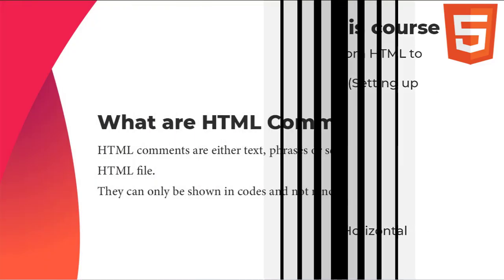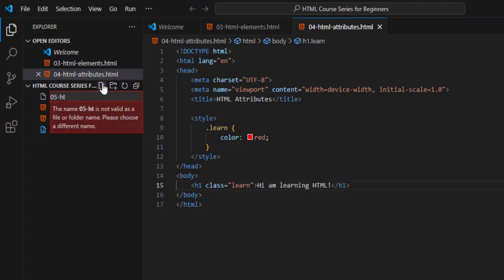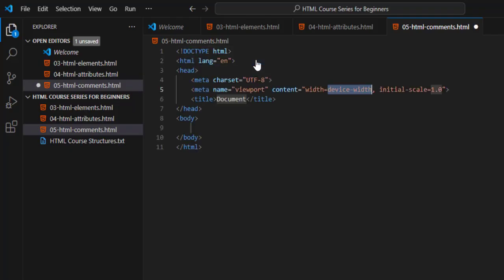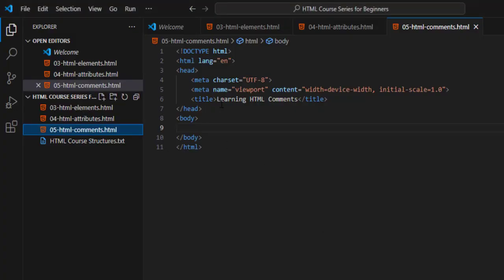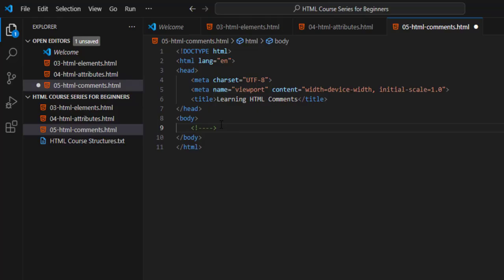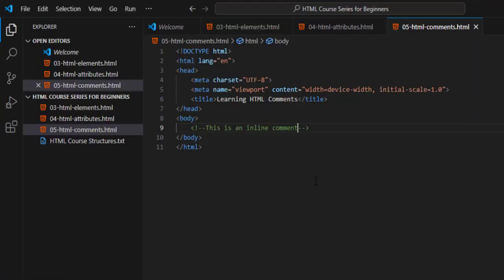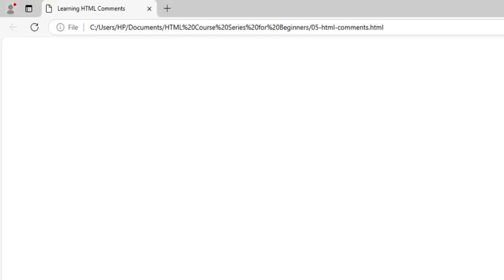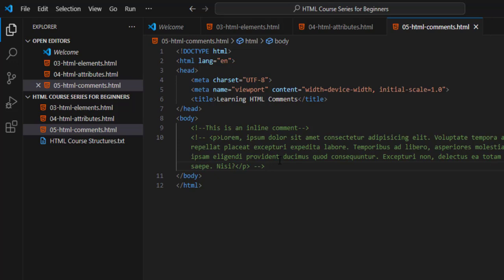HTML Course for Complete Beginners 2024 (Part 5): What are HTML Comments?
Welcome to Part 5 of our comprehensive HTML Course for Complete Beginners 2024! In this tutorial, we're going to uncover the power of HTML comments, a fundamental concept in web development that will take your coding skills to the next level. Are you ready to unlock mind-blowing HTML secrets and take your web design projects to new heights?

In this video, we'll delve into the world of comments for beginners, explaining what they are, how to use them, and why they're essential for any aspiring web developer. Whether you're an absolute beginner or looking to brush up on your HTML skills, this tutorial is perfect for you. So, let's dive in and explore the wonderful world of HTML comments together!